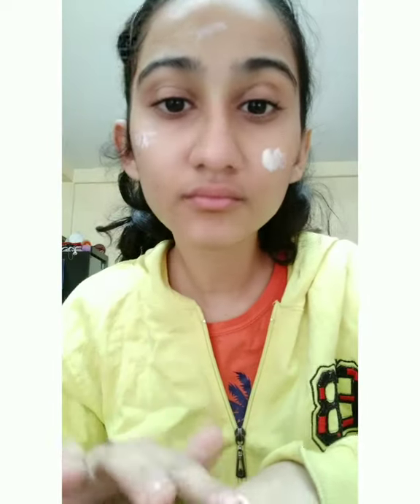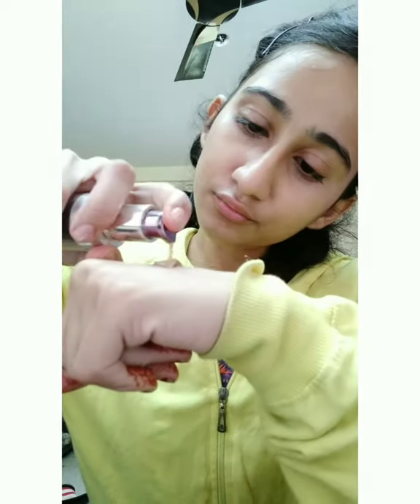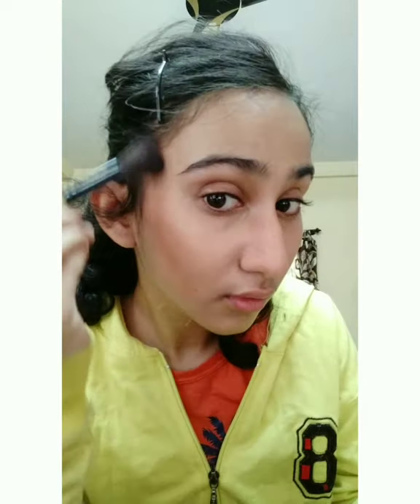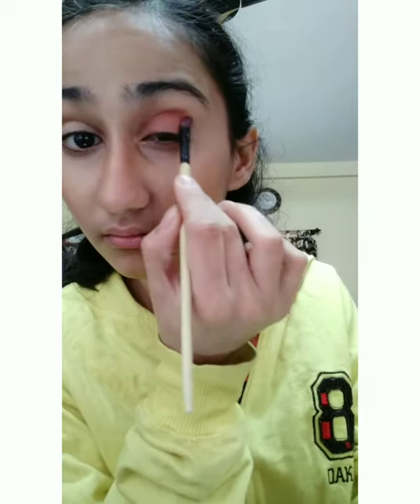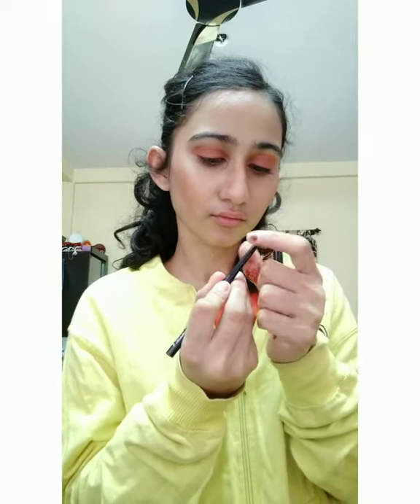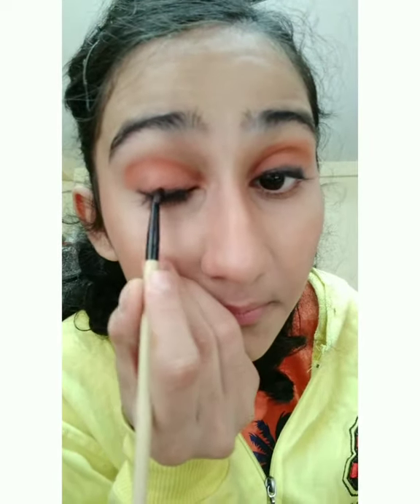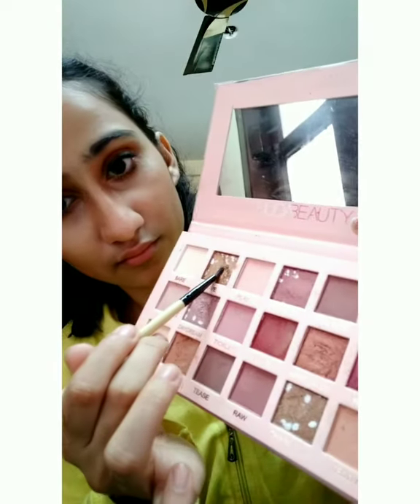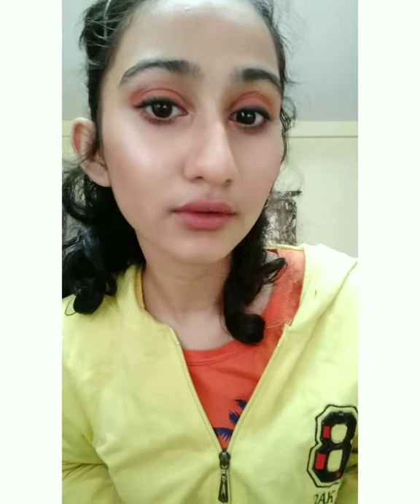nude makeup easy tutorial for beginners 💖